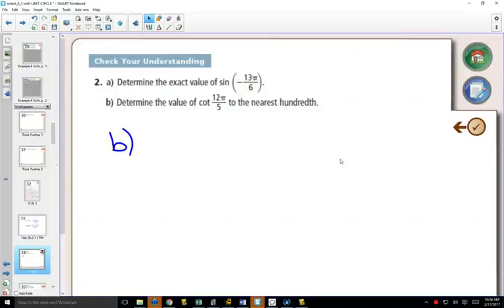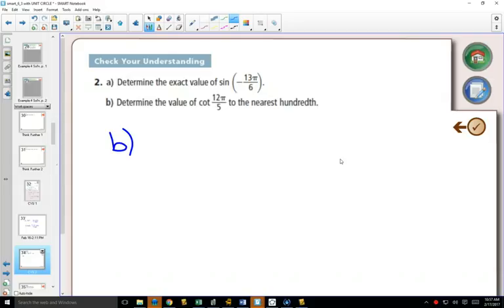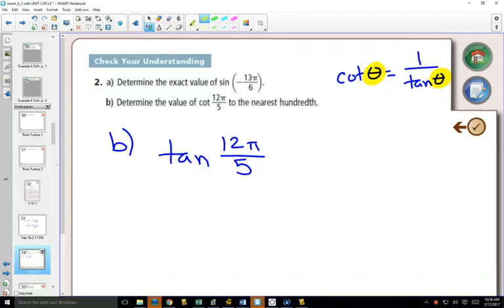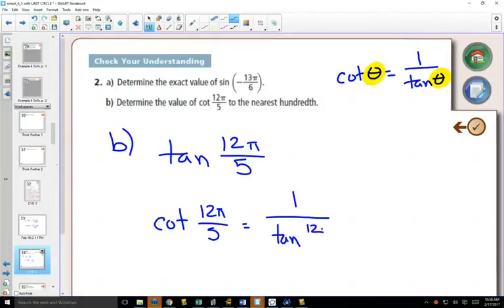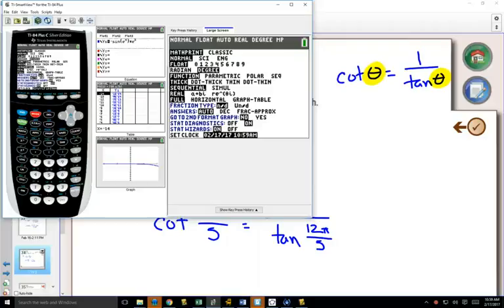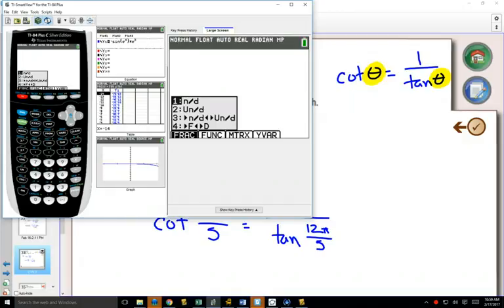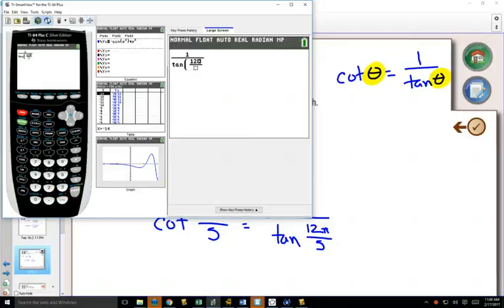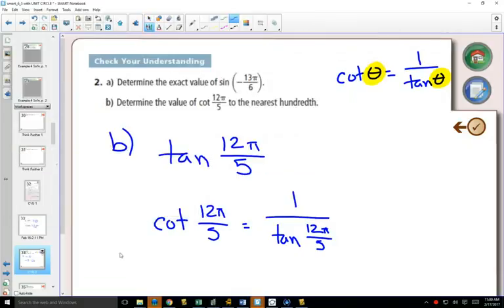40SP 6 3 Example 2b